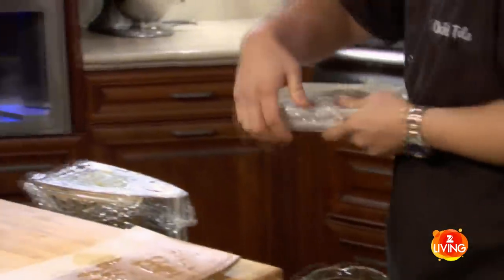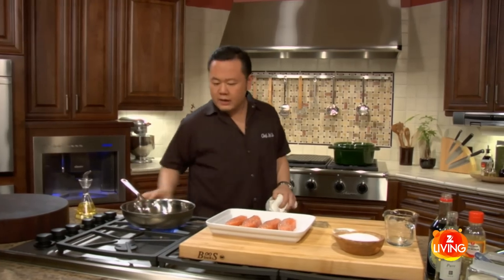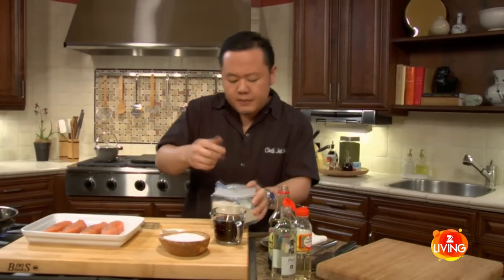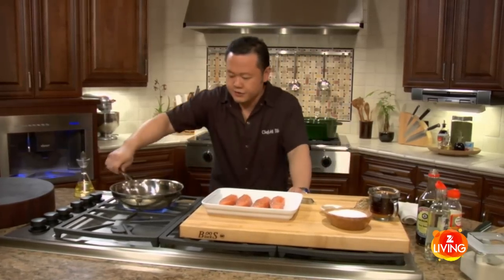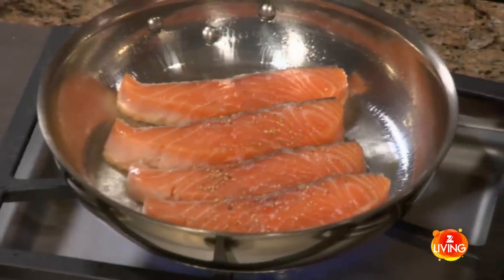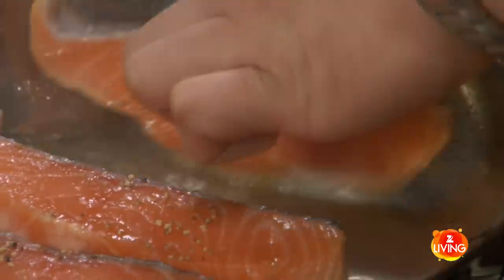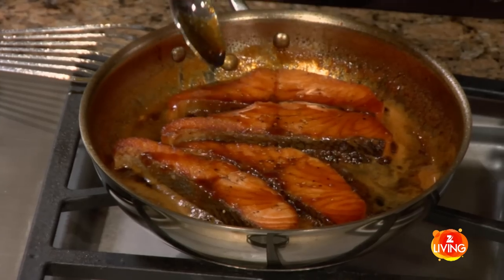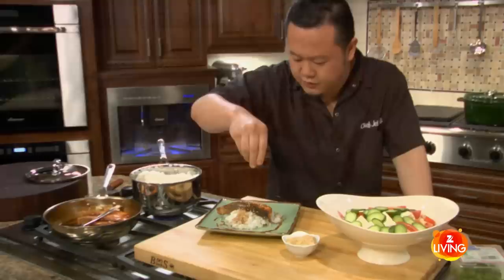Japanese Teriyaki Fish Recipe: Chasing The Yum | Video | Z Living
Allow chef Jet Tila to demonstrate the classic Japanese salmon recipe. It goes well with a traditional teriyaki sauce made with soy sauce, mirin and cane sugar. Serve it with a base of brown rice, put a little extra teriyaki sauce over your salmon and garnish it with sesame seeds for an exotic meal made in the comfort of your home.